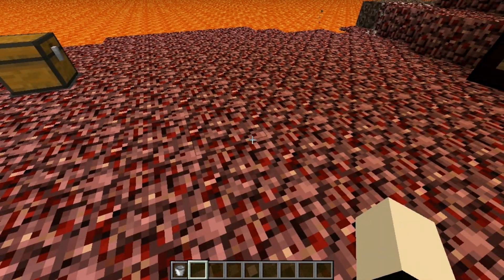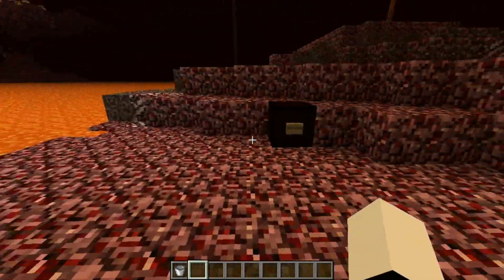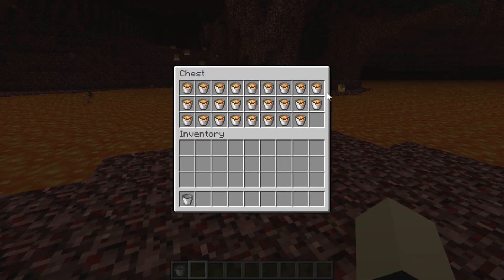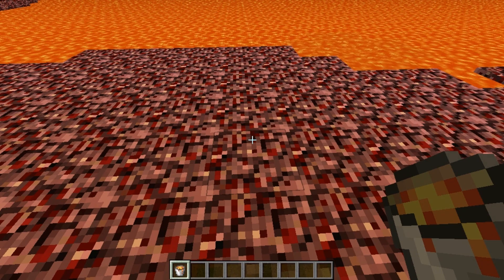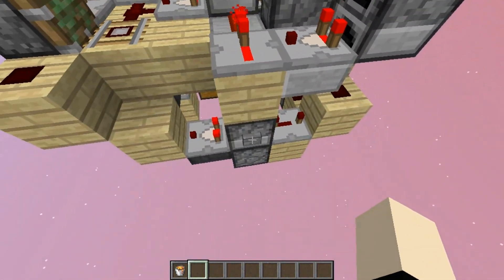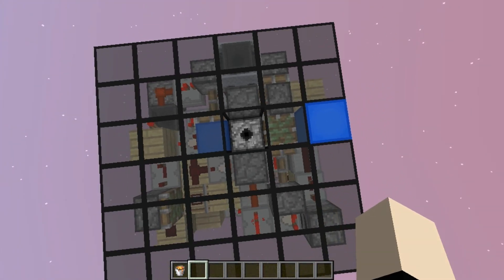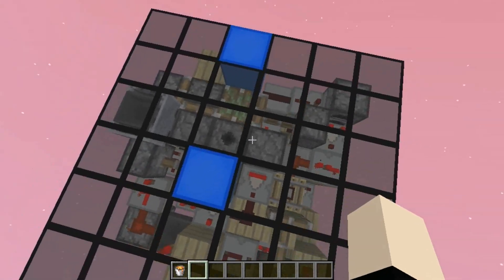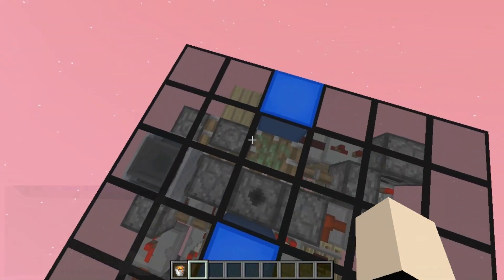The Hidden Bucket Filler [Showcase]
Not gonna write a description because no one reads it anyway.